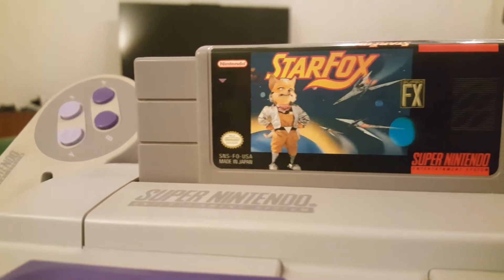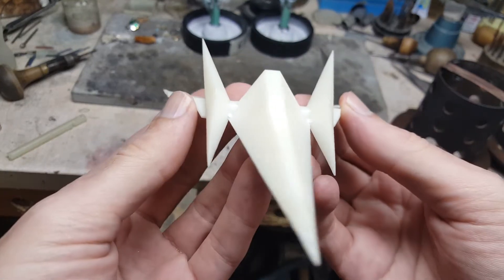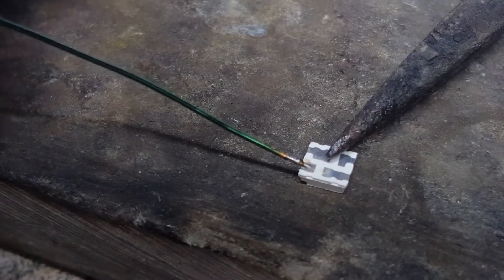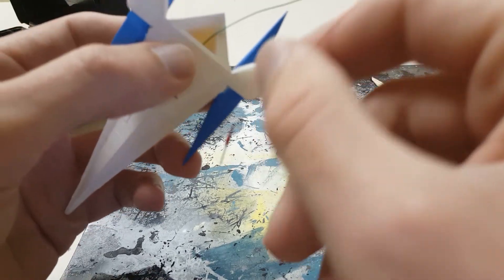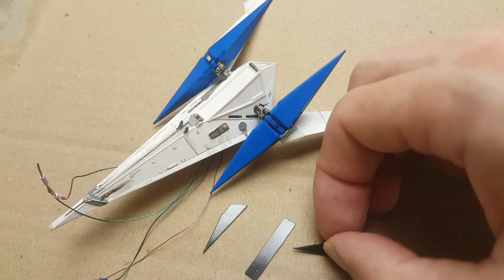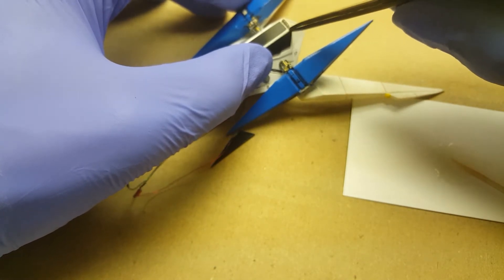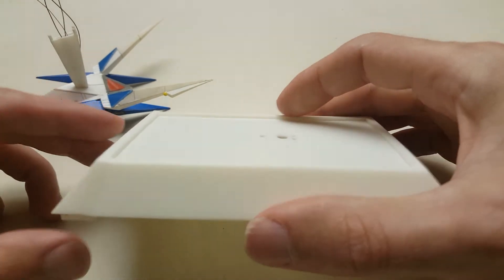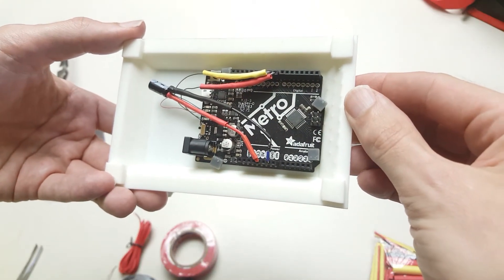Star Fox Arwing Custom Model Build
Here's a look at how I made this custom Arwing model. I've uploaded the models to Thingiverse so you can print your own!

It is also available as a garage kit/model kit on SterlingKisses.com

An Arduino was used to program and power tiny LED Neopixels. The code generator I used can be found